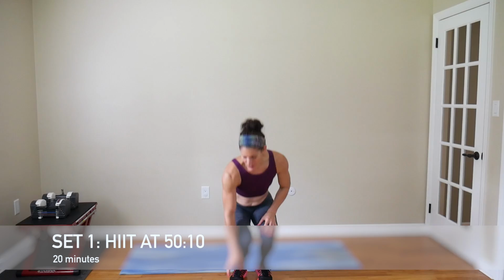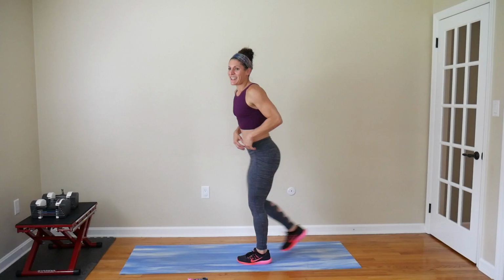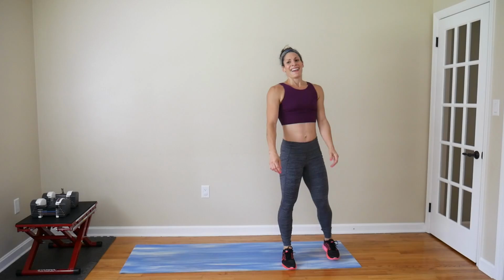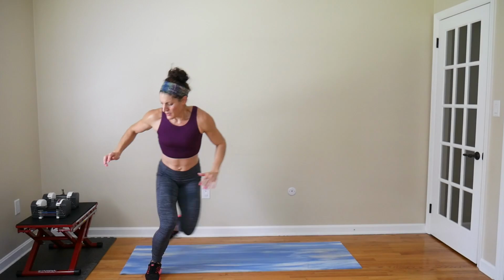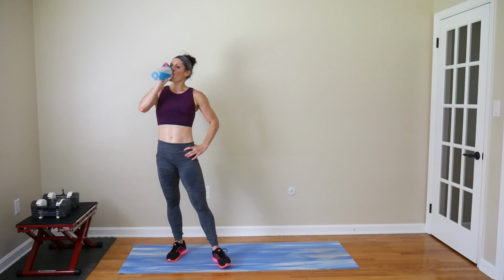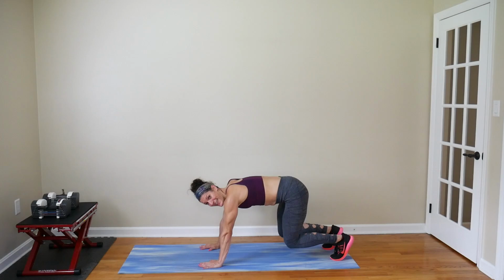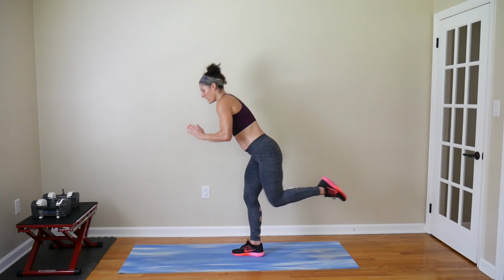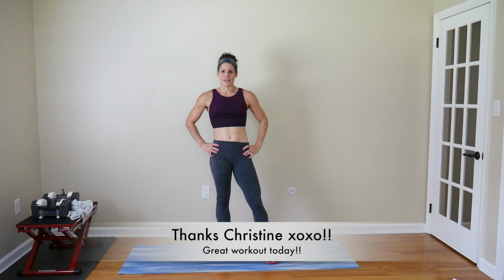No Equipment 60 Minute HIIT Vacation Workout #9 by Christine C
HIIT 50:10

Round 1

1. Plank + 2 glute raises, jump to bear crawl + 2 bear crawl hold donkey kicks+ 2 frog pushup
2. Pistol: pistol to SL push up (Left)
3. Low pendulum (left)
4. Leg/plyo: Slow sumo squat down + power up to wide leg tuck jump
5. Low pendulum (right)
6. burpee: Diver bomber burpee
7. Skater + levitating curtsy lunge to sit
8. arm: Tricep hold jack + dolphin with 2 glute raises
9. LL curtsy to rev lunge + handstand
10. abs: oblique leg lifts
11. Plank + 2 glute raises, jump to bear crawl + 2 bear crawl hold donkey kicks+ 2 frog pushup
12. Pistol: pistol to SL push up (right)
13. Low pendulum (right)
14. Squat jumps in and out x 4 + 4 count push up
15. Low pendulum (left)
16. burpee: standard burpee
17. Skater + levitating curtsy lunge to sit
18. legs/plyo: 10 high knees + lateral tuck jump
19. RL curtsy to rev lunge + handstand
20. abs: Plank + 3 way knees

Round 2

1. Plank + 2 glute raises, jump to bear crawl + 2 bear crawl hold donkey kicks+ 2 frog pushups
2. Pistol: RL pistol to the floor lie back + SL bridge + pistol up
3. Low pendulum (right)
4. legs: Squat to floor + ½ up + ninja
5. Low pendulum (left)
6. burpee: Roll back burpee
7. Skater + levitating curtsy lunge to sit
8. legs/plyo: Curtsy lunge jump + oblique push up
9. LL curtsy to rev lunge + handstand
10. arms: Push up to lunge
11. Plank + 2 glute raises, jump to bear crawl + 2 bear crawl hold donkey kicks + 2 frog pushups
12. Pistol: LL pistol to the floor lie back + SL bridge + pistol up
13. Low pendulum (left)
14. legs: Bunny hop forward + drop and pop + bunny hop back
15. Low pendulum (right)
16. Burpee: 2 strict mountain climber + 2 tornado switches burpee
17. Skater + levitating curtsy lunge to sit
18. abs: Animal flow kick through + hand to toe (in crab)
19. RL curtsy to rev lunge + handstand
20. arms/abs: pendulum tricep pushups + 2 knee tucks

Round 3

1. Plank + 2 glute raises, jump to bear crawl + 2 bear crawl hold donkey kicks + 2 frog pushups
2. Pistol: pistol + levitating lunge (left)
3. Low pendulum (right)
4. plyo: Explosive frogger- froggy push up then jump to low squat
5. Low pendulum (left)
6. burpee: Spider burpee
7. Skater + levitating curtsy lunge to sit
8. Arm: RA Jab/cross hook uppercut
9. LL curtsy to rev lunge + handstand
10. abs: Side plank + reach under + elbow to knee (left)
11. Plank + 2 glute raises, jump to bear crawl + 2 bear crawl hold donkey kicks + 2 frog pushups
12. Pistol: pistol + levitating lunge (right)
13. Low pendulum (left)
14. arms: LA  Jab/cross hook uppercut
15. Skater + levitating curtsy lunge to sit
16. legs: Wall sit stomps and heel raise
17. RL curtsy to rev lunge + handstand
18. legs/plyo: Rocket lunge + hitch kick
19. Low pendulum (right
20. abs: Side plank + reach under + elbow to knee (right)